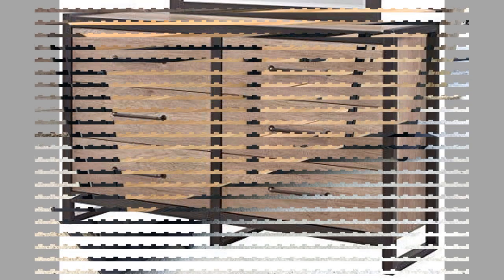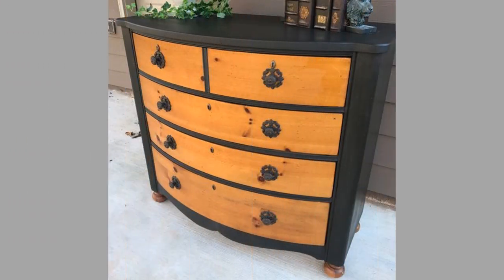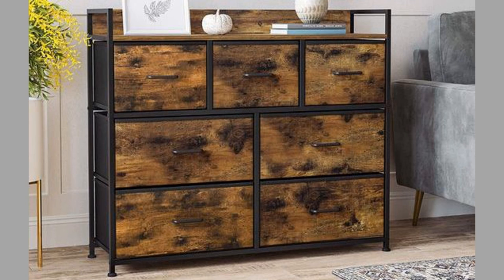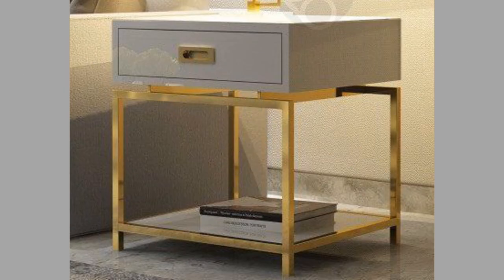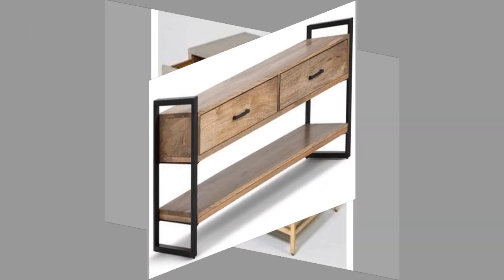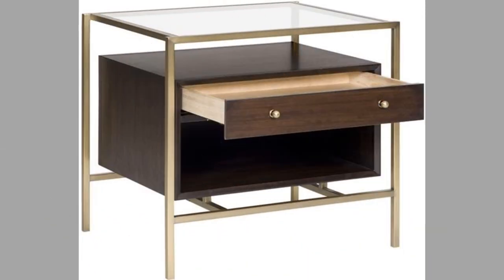metal frame chest of drawers and metal frame buffet Design Ideas 2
Today we have brought to you part 2 of our metal frame chest of drawers and metal frame buffet Design Ideas video for your inspiration. You can use these designs to try to make your own foldable beds at home. Watch the video until the end to never miss a thing and choose an inspiring design for your next project. You can even turn these plans / designs in to a lucrative small scale manufacturing business with a small initial investment on basic tools and materials.

If you are new to the channel and if you like what you see, please consider subscribing to the channel and smash the notification bell so that you will be the first one to be notified when we upload new videos.

ikea chest of drawers such as the ikea malm chest of 6 drawers assembly videos are available online and you might have wondered how they are made. Although how to assemble malm chest of 6 drawers and other metal drawers is an interesting subject, making them is way more satisfactory. New trends in interior design use metal frame chest of drawers and buffets. metal and wood are the most common materials of construction of chests of drawers. They make your interior design ideas impressive. You can bend and make a metal box which could have several drawers and may also serve as a tv stand ideas. You can get lots of tips and ideas on how to make these pieces. It is one the cabinet making area of specialization.

welding projects in general and beginner welding projects in particular include several projects which you can tackle at home. Welding projects for beginners is a wide area of interest for many diy enthusiasts. Welding project ideas range from simple decorative items to massive useful ones. Welding is an act of joining two metals. There are several diy welding projects online for the novice welder to choose from. Welding projects ideas could simple or complex. As a general rule beginner welding project ideas should be fun beginner welding projects which teach the art and tricks of welding for beginners. Welding art projects for beginners could be created from readily available materials. There are several types of welding. The commonly used ones include arc welding, gas welding ,mig welding, tig welding and others depending on where you are and what your budget limits are. For beginner welding enthusiasts, there are some items which are  welding projects to make money from. The used or scrap materials lying in your backyard or workshop are great items for improving your welding skills. rebar welding projects are the best examples for this.